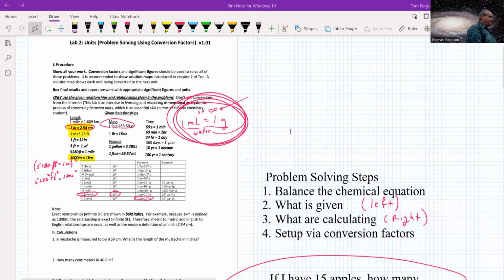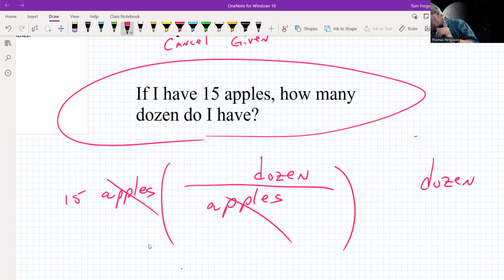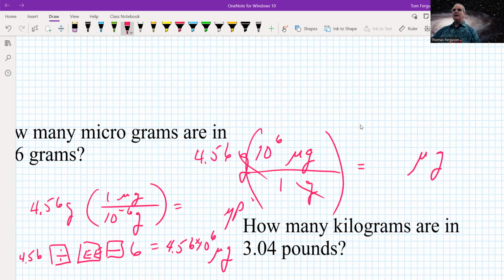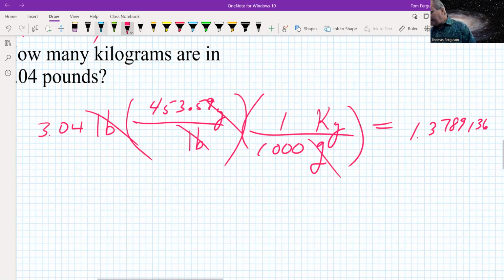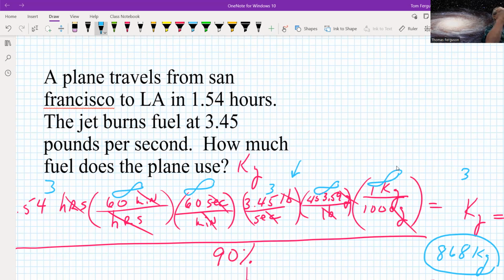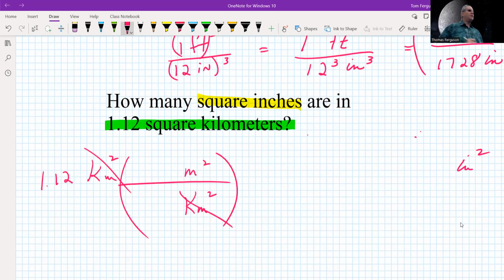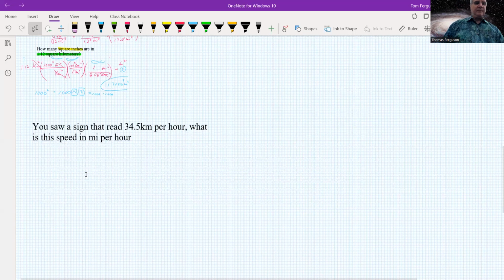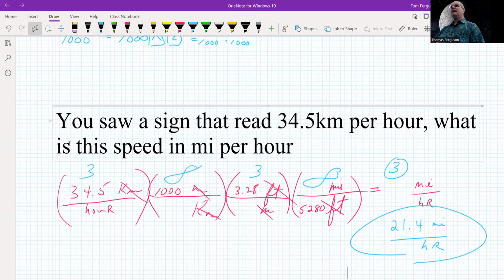video unit 1 unit cancellation 8 26 23